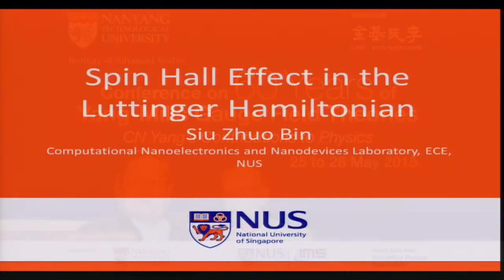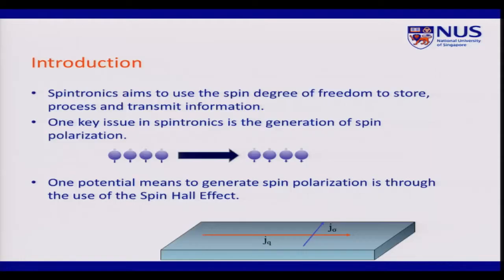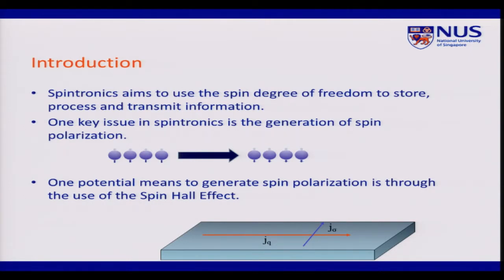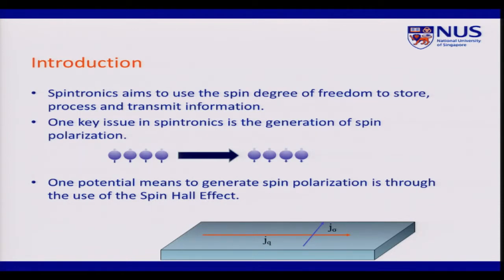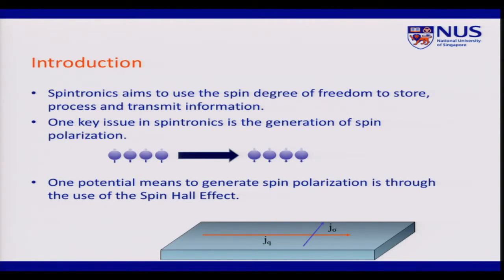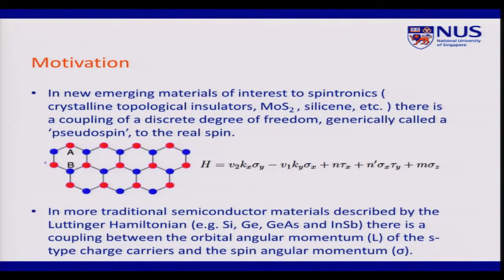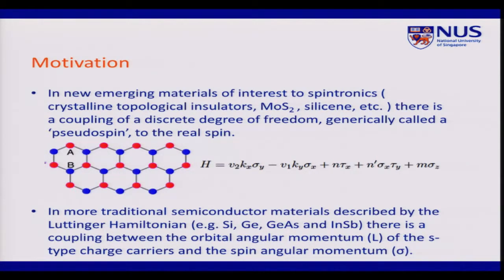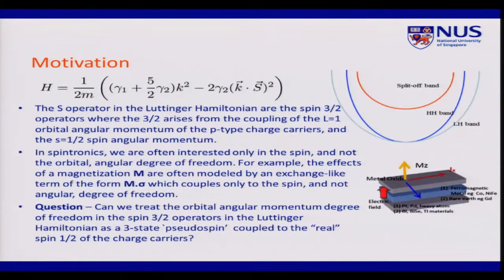Zhuo Bin Siu - Spin Hall effect in the Luttinger Hamiltonian (Day 4)